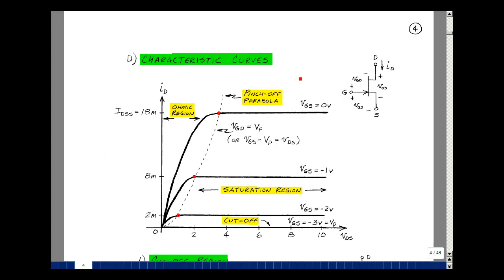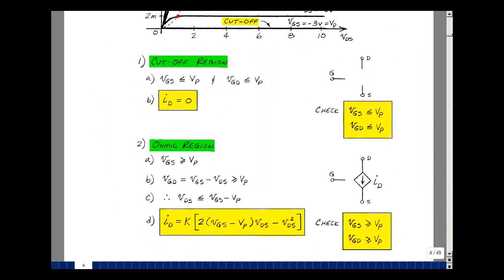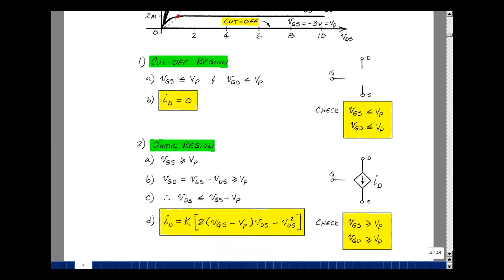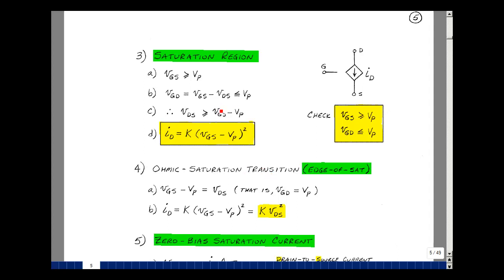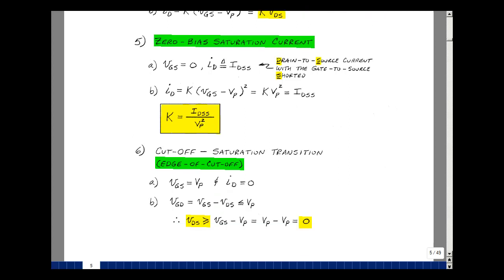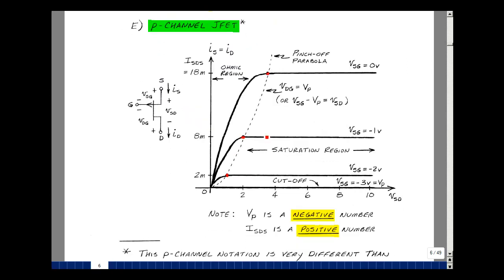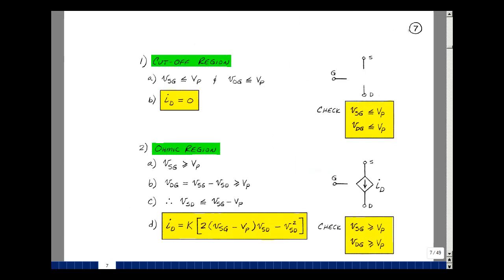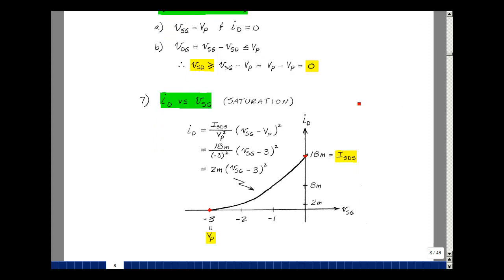ECE302msu: Chapter 4 - V-I Characteristics of JFET’s and their Modeling